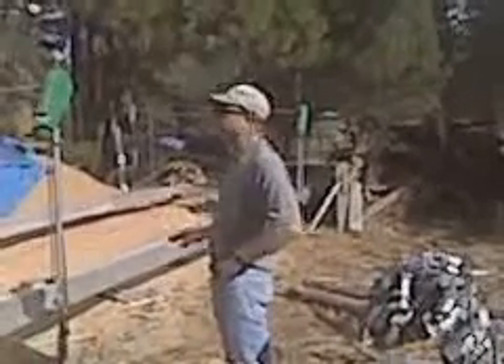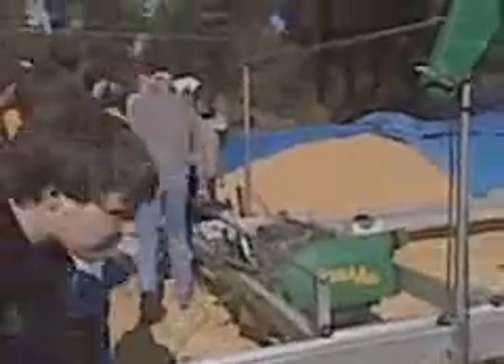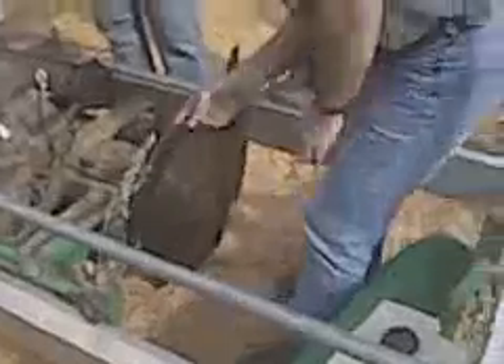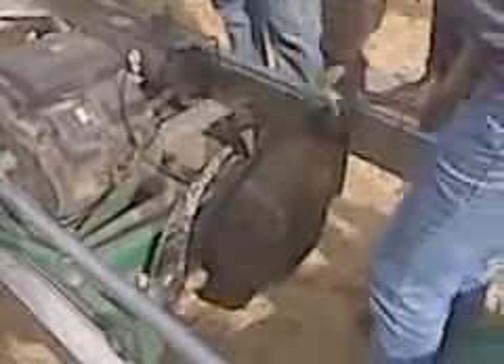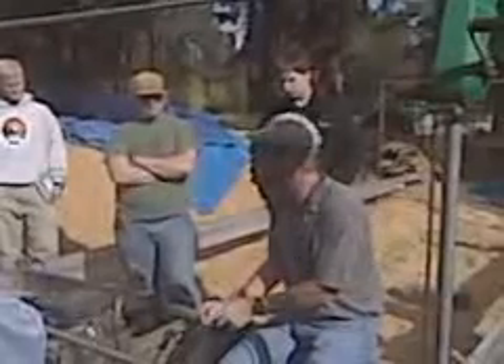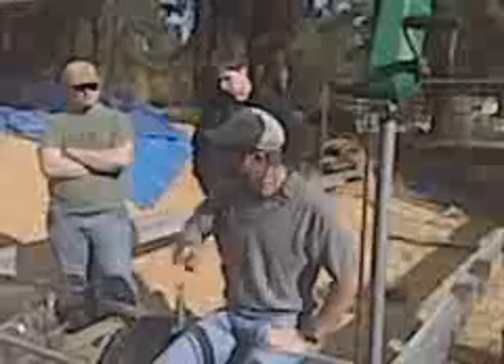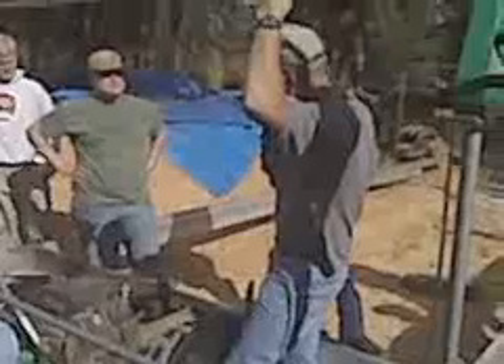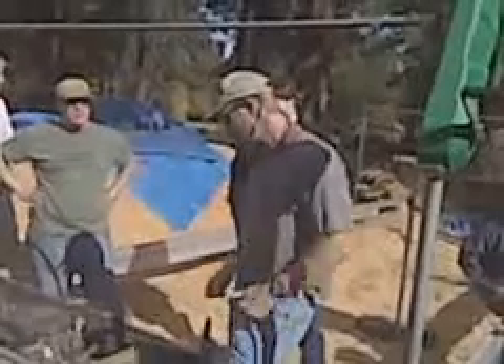portable mill discussion 1/9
students from cocc learn how to use a portable mill, and other informataion reguarding timber production.
img quality from a blueberry 8130